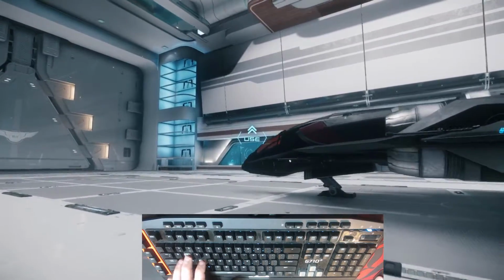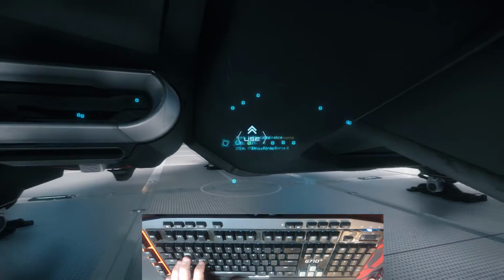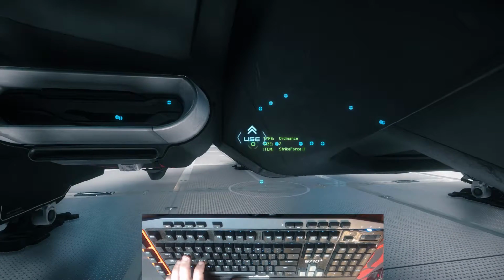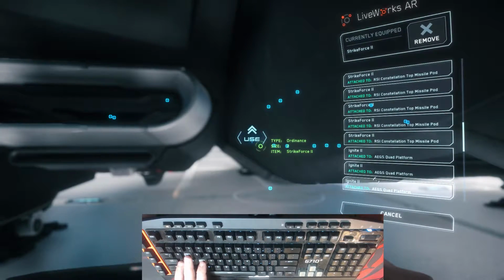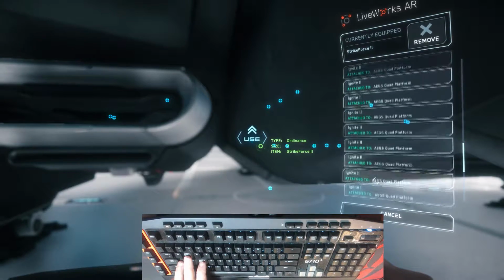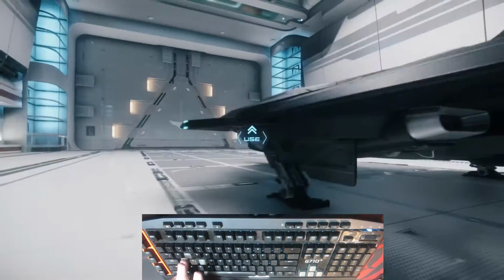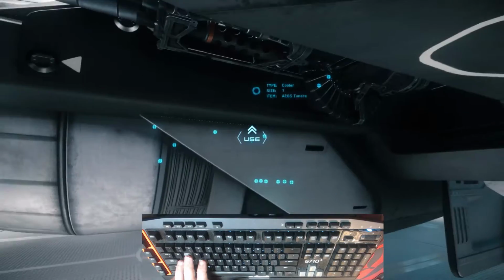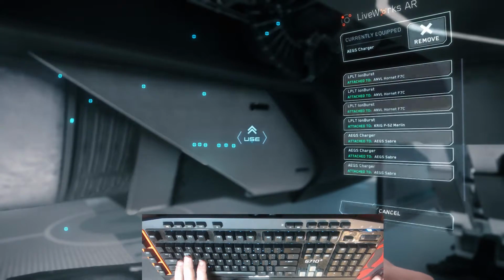Boot Camp For New Players Editing your Ship Loadout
\\\ SCHEDULE ///
*** Every Night Around Midnight = Star Citizen Live stream
*** 1-2 Times a Week Around 1 PM = War Thunder Live Stream
*** Friday Sat Sundays = Squadron Gameplay Live Stream
*** Everyday = Uploads of Gameplay Videos and Reviews
*** Every Other Monday = "Filling The Void" 8pm Central

** Become a War Thunder Player and receive 50 free Golden Eagles @